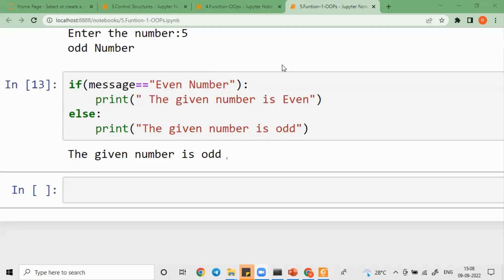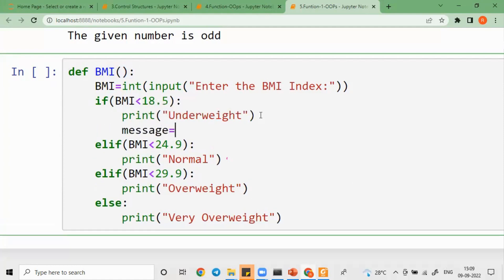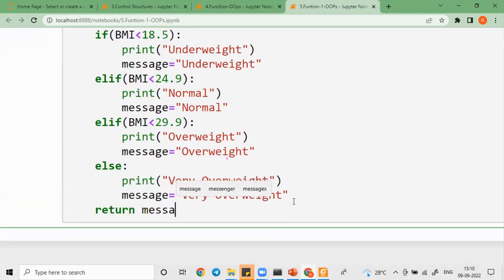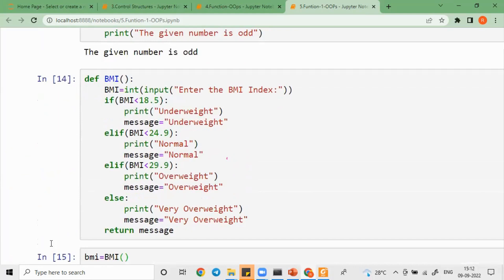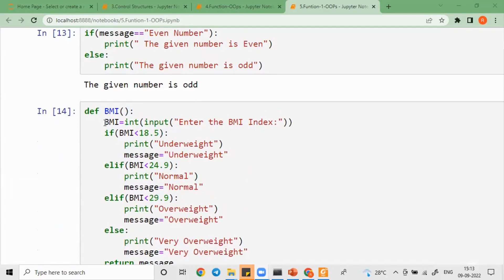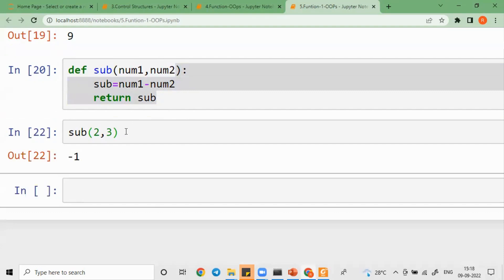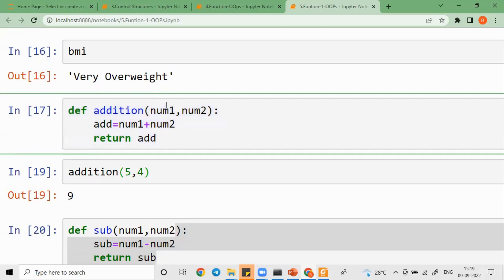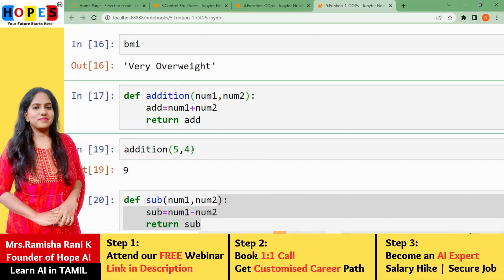25) How Function works in Python? | OOPS-Function 5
To get customized career path in Data Science and Artificial Intelligence

Step-2: Book 1:1 Call

You will get the link @ end of the webinar Session

Step3: Get your customized career path in Data Science and Artificial Intelligence

Registered Name: Ramisha Hope Artificial Intelligence Pvt Ltd
Brand Name: Hope Artificial Intelligence Pvt Ltd

Total years of  Experience : 6 years in Data Science and Artificial Intelligence.
Trained Many IT Professionals and Non -IT Professionals.